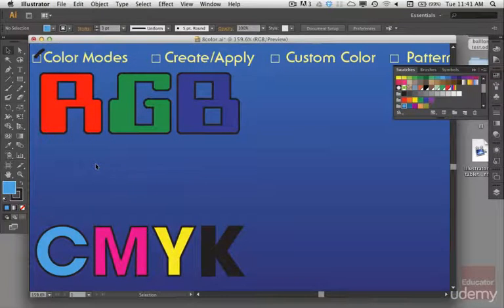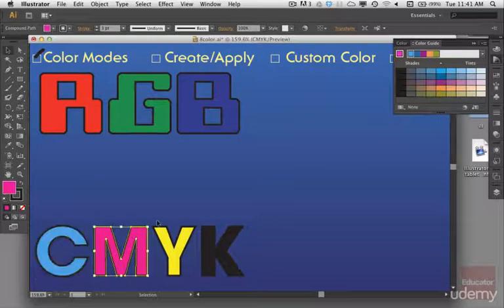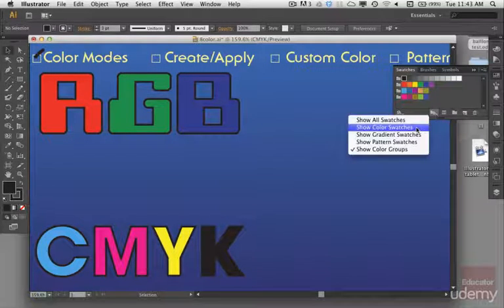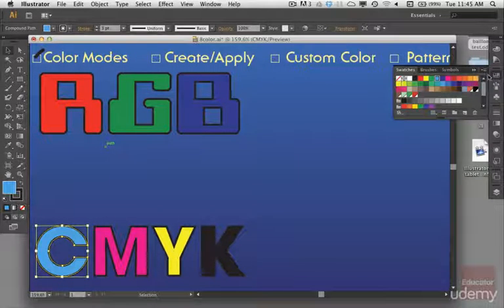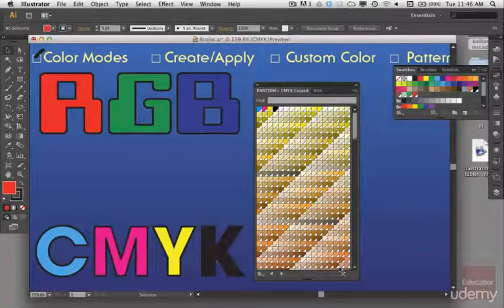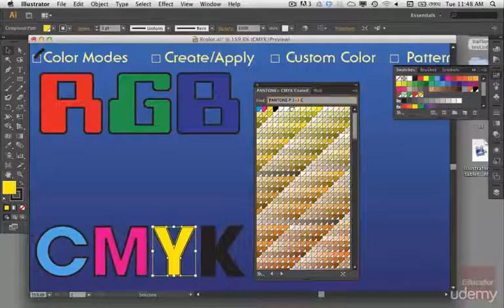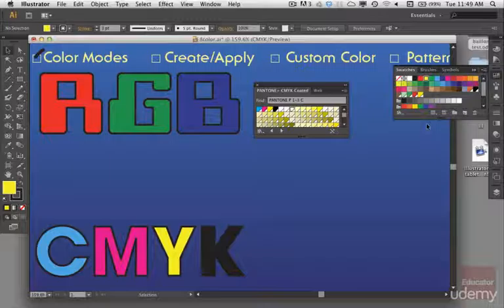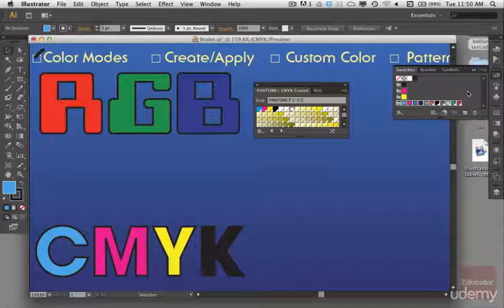Adobe Illustrator CS6 for Beginners___Tutorial 16___Create Color